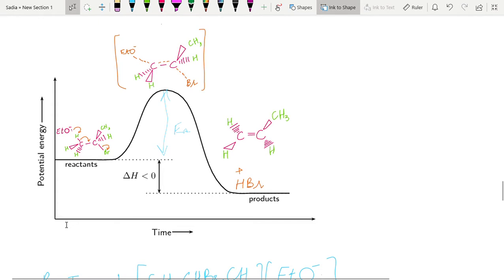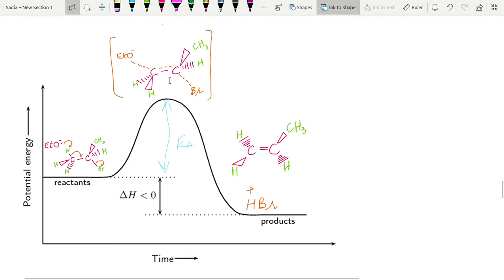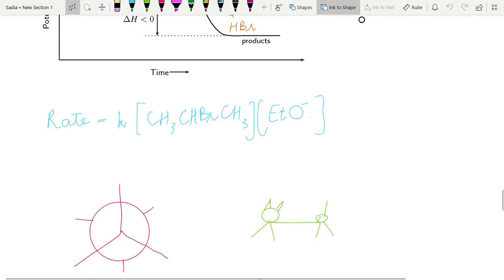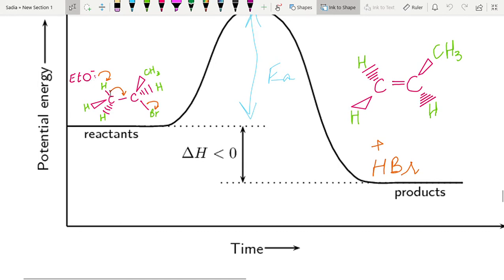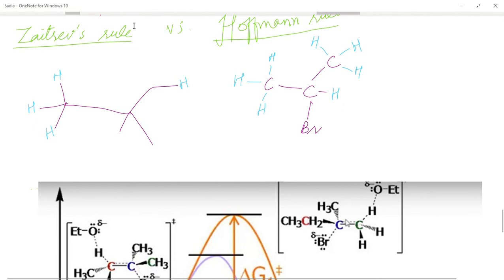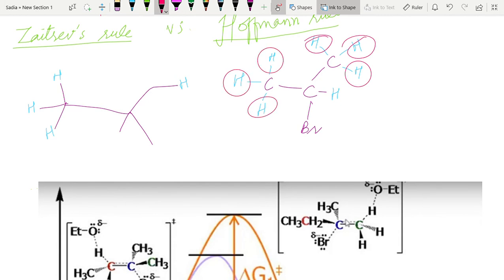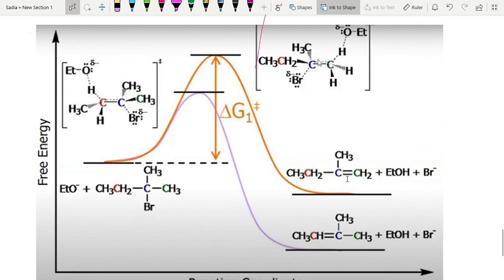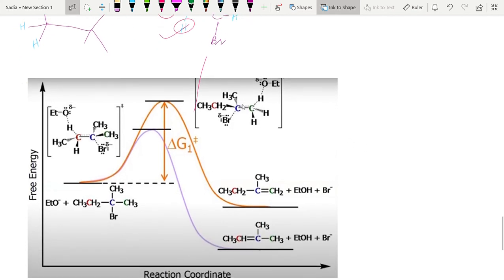Hoffman and zaitsev's rules